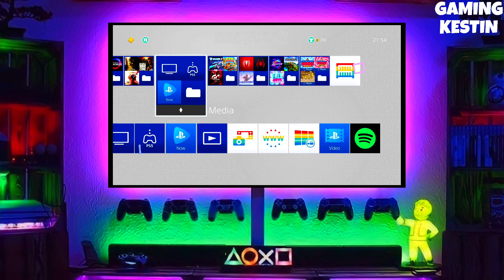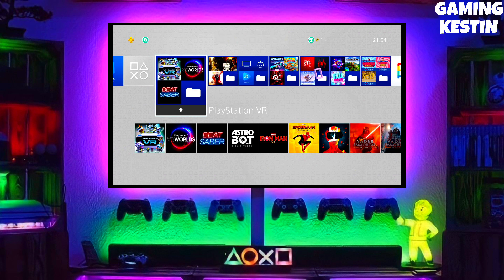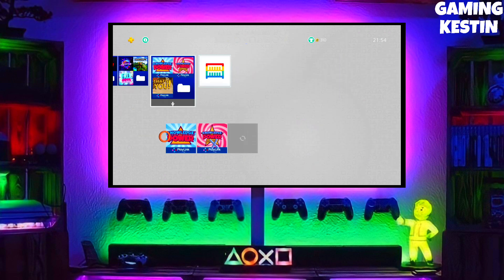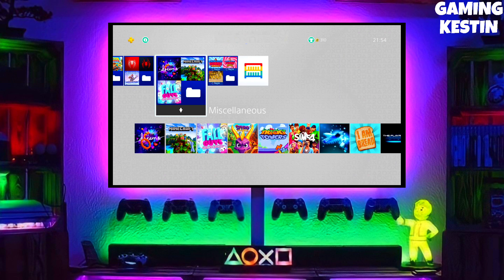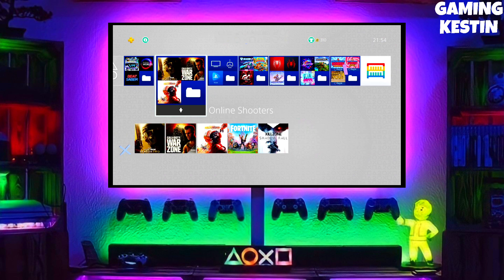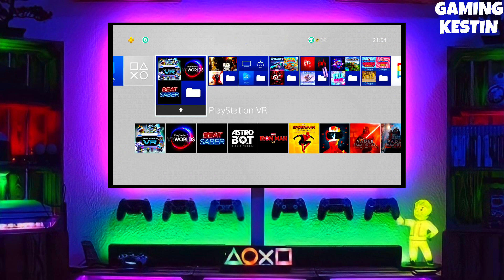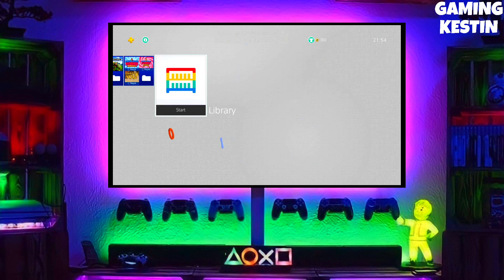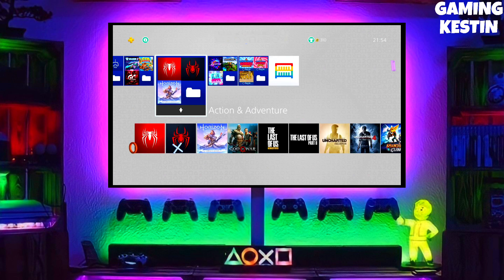Downgrade PS4 11.02 to 9.00 |How to reverting PS4 to 9.00